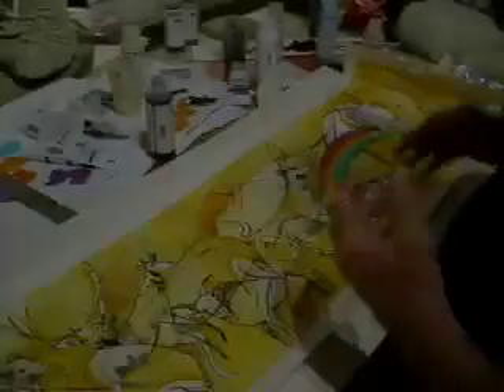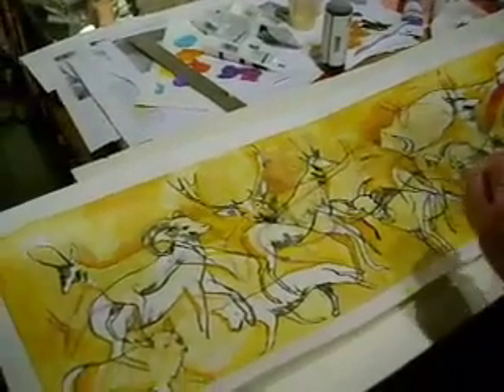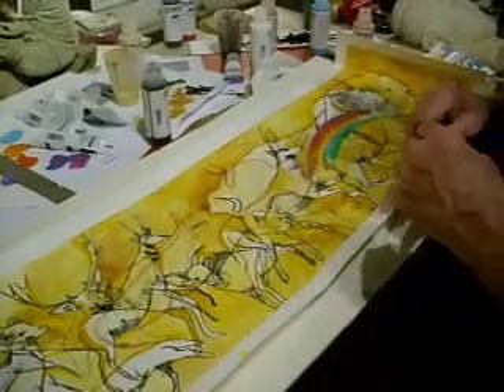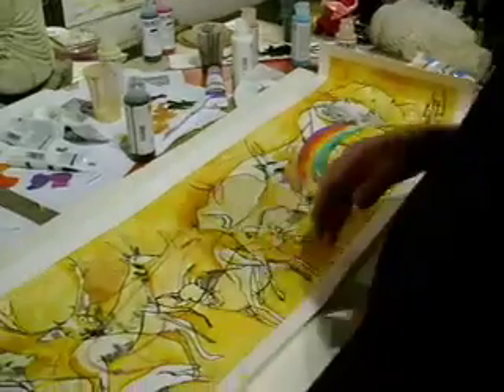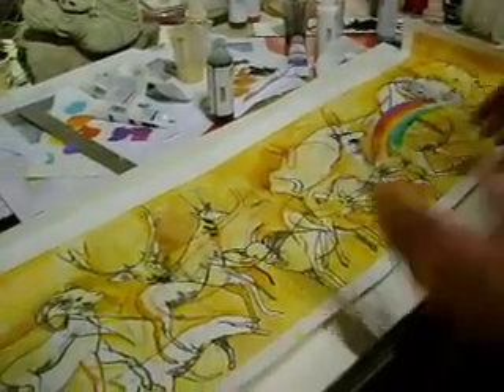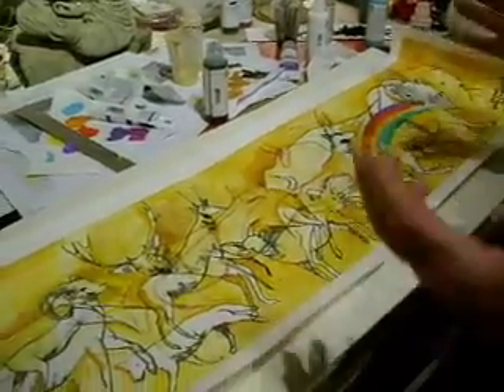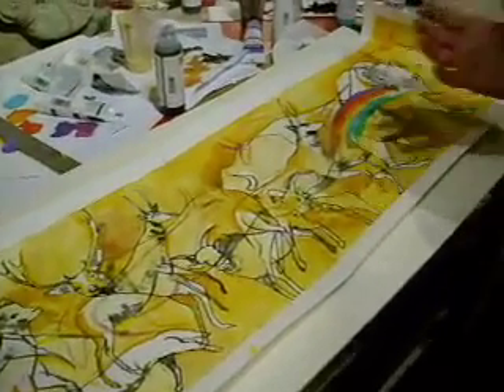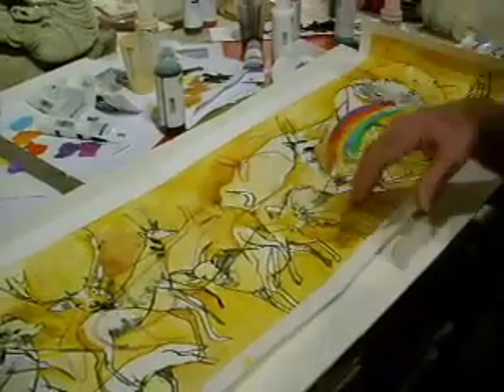M Arisman's Davis County Concept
M Arisman, a well known fine artist in New York, pitches a concept for a mural that is ongoing in Davis County, Utah, near Antelope Island.